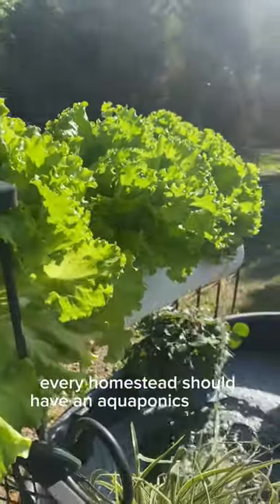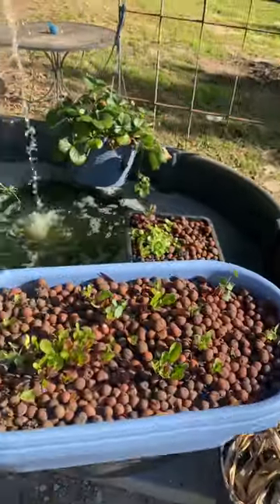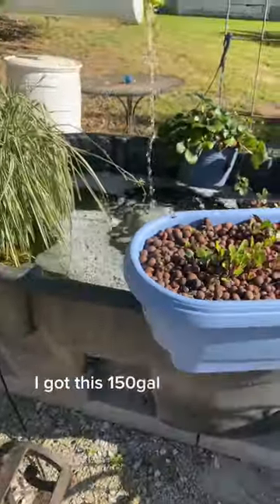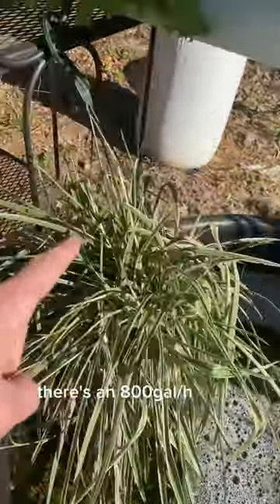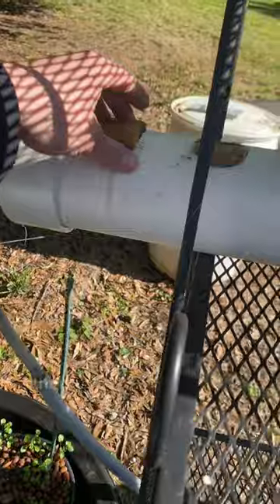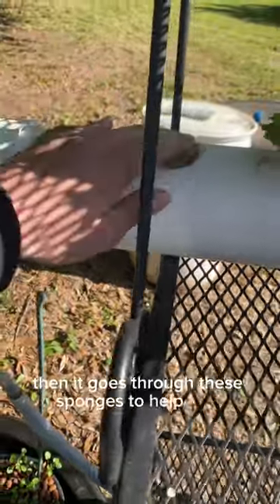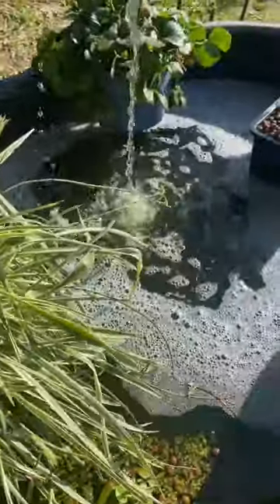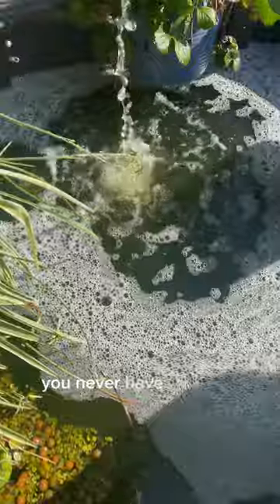My Simple Backyard Aquaponics System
This simple aquaponics system is home to some fancy goldfish! 3 Orandas, a fanatil, and a shubunkin!